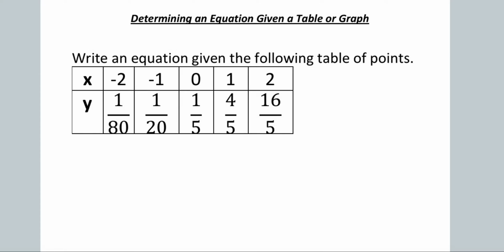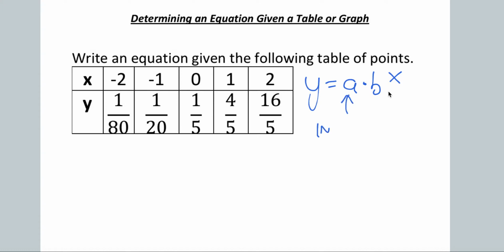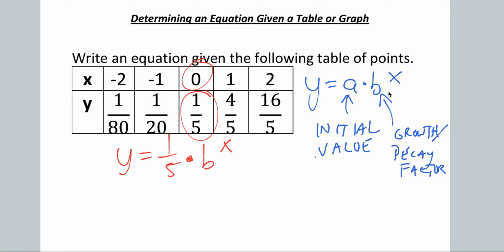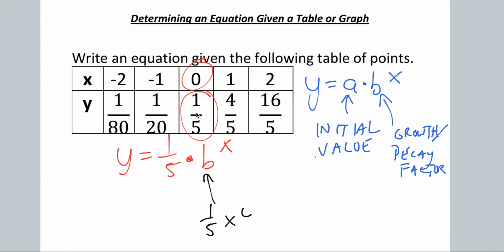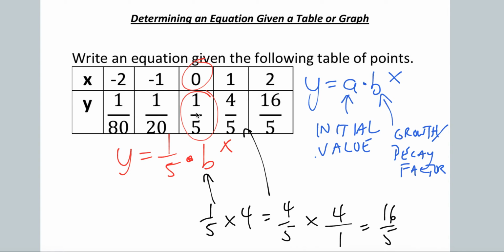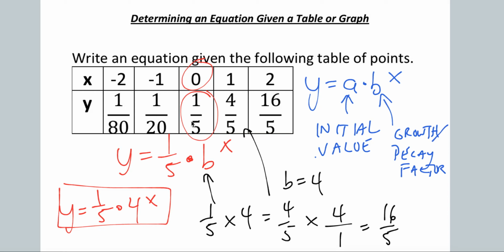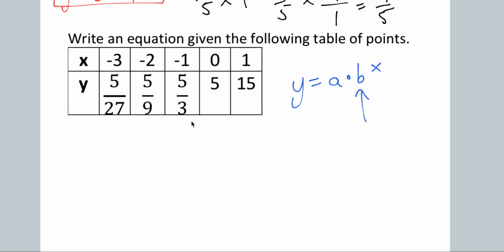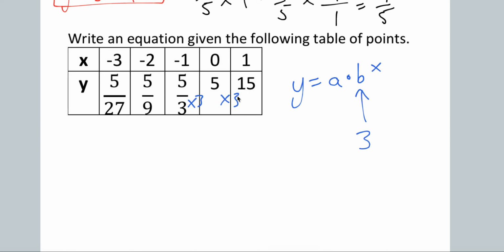Determining Exponential Growth Model Given Table